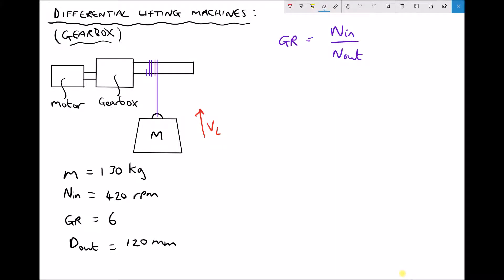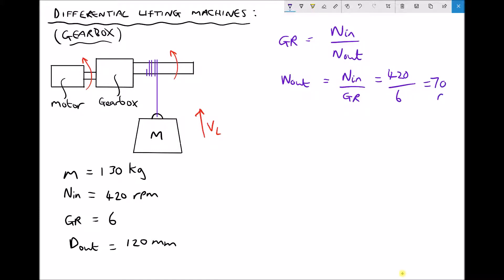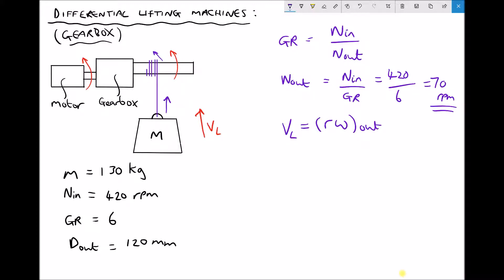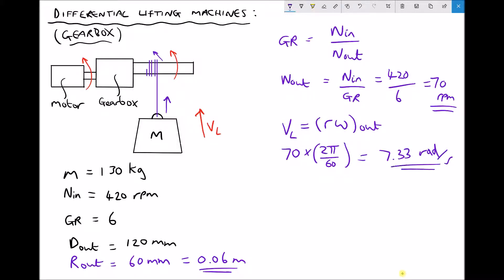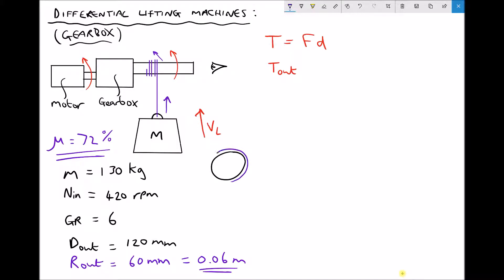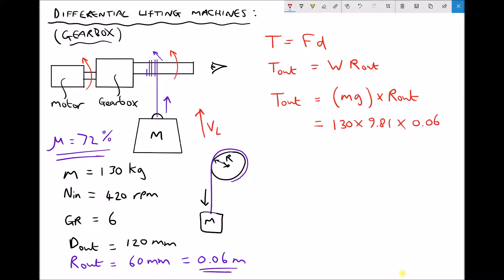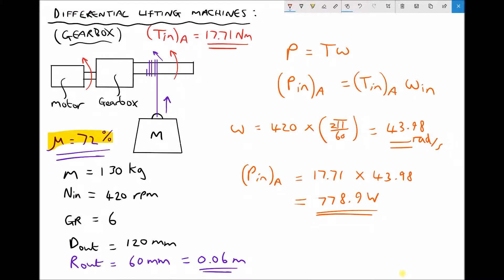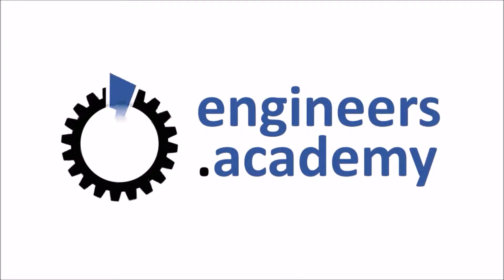Lifting Heavy Loads Using a Geared, Motor Driven Hoist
This video explains the operation of a geared, motor driven lifting hoist. You will learn how to determine the lifting velocity from the motor velocity, as well as the lifting torque and the torque that must be provided by the motor. Finally you will be shown how to calculate the required power output from the motor.